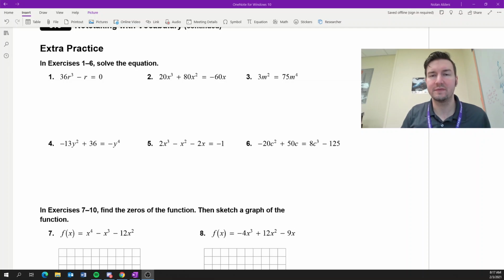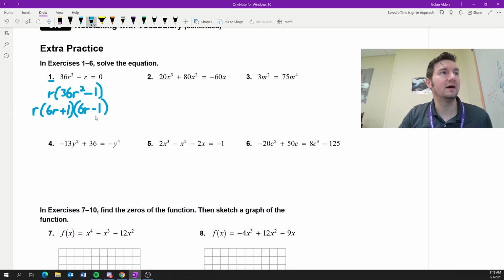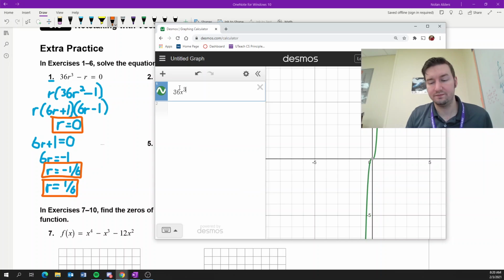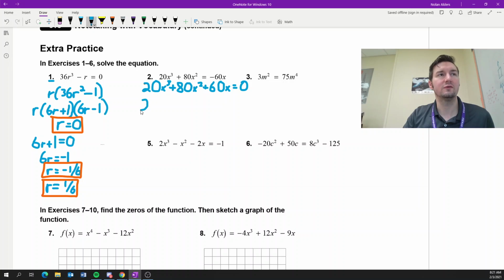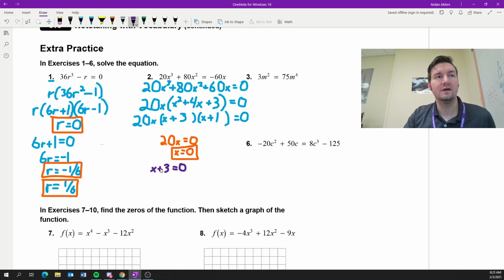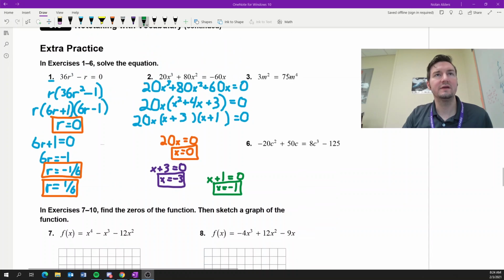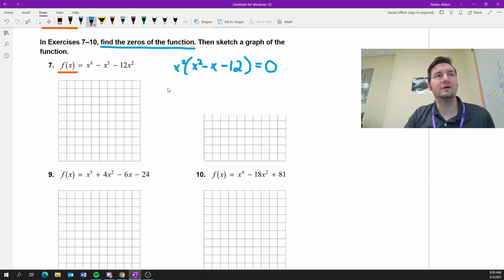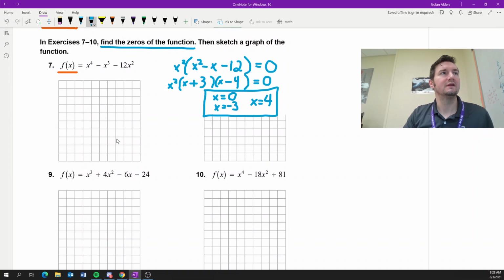Solving Polynomial Equations